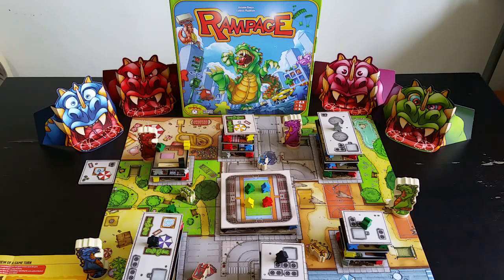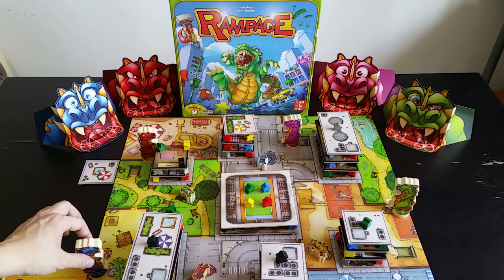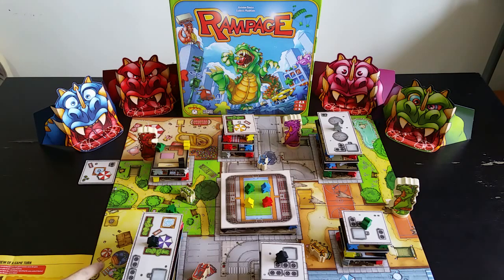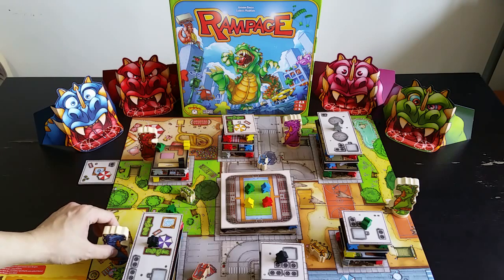(Variant) Rampage / Terror in Meeple City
Best viewed in a non-mobile phone platform.
Play tested a modified version of Rampage. More hygienic. Click Like if u like the modified rules. Thks !

You can try the modified Rampage at :
Settlers Cafe
39 North Canal Road
Singapore 059295

Board Gamers SG (FaceBook)